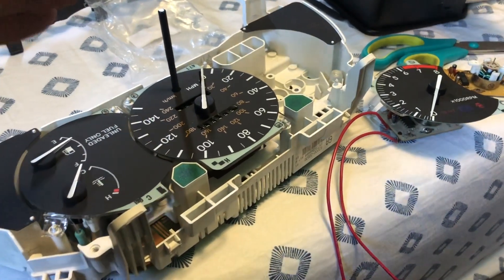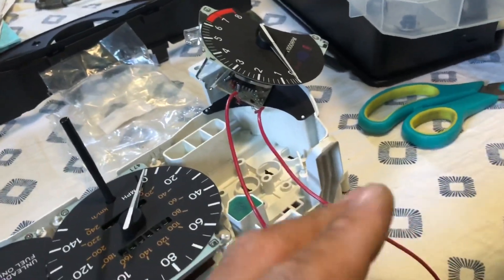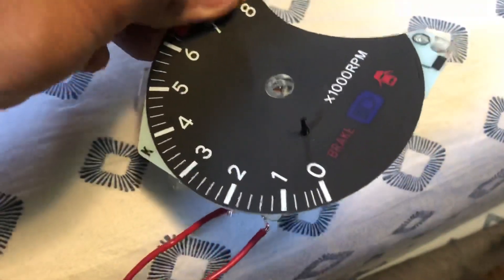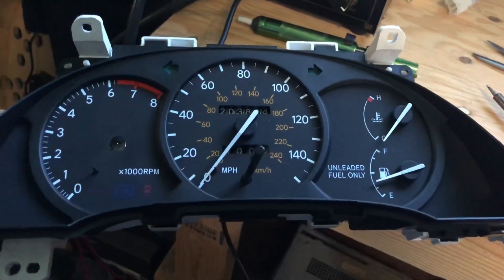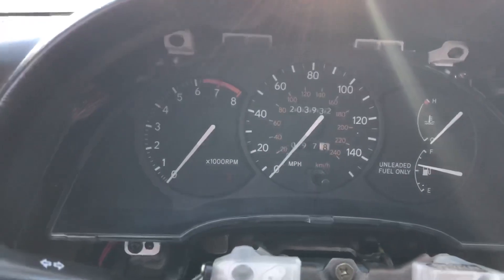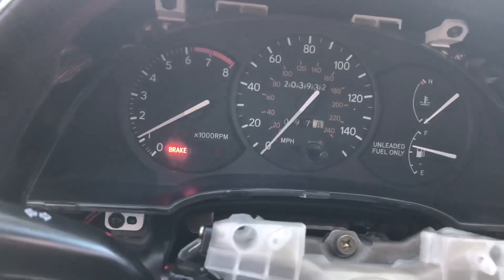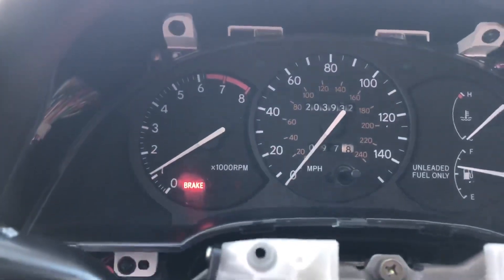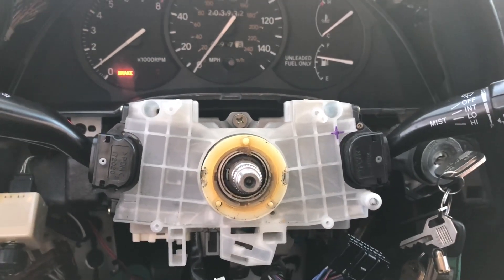Pt: 18 The Whining V6 Celica / How to make the stock RPM gauge work on a 1MZ-FE swap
When selecting on eBay choose 10k value